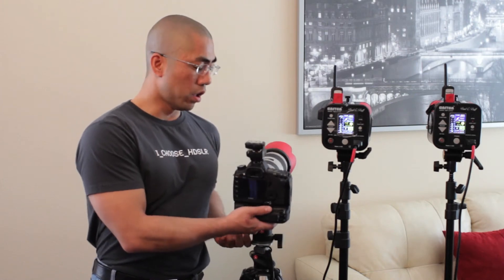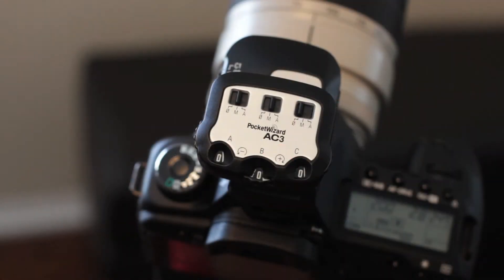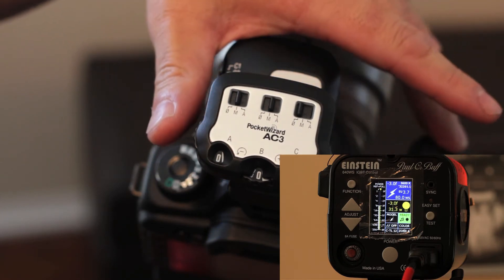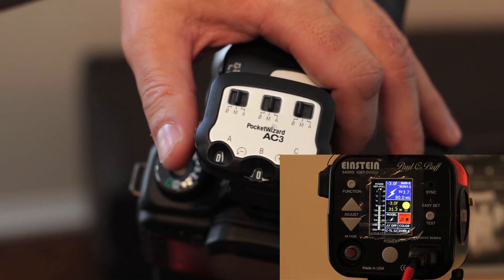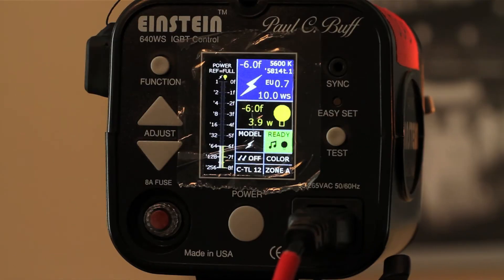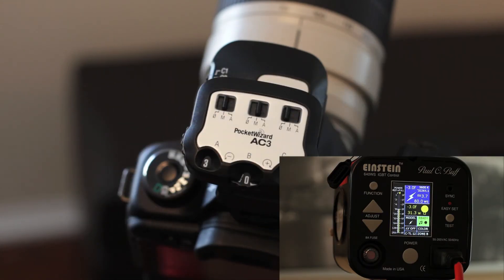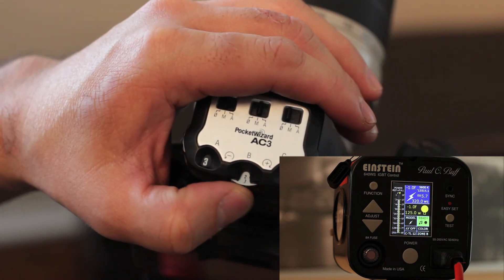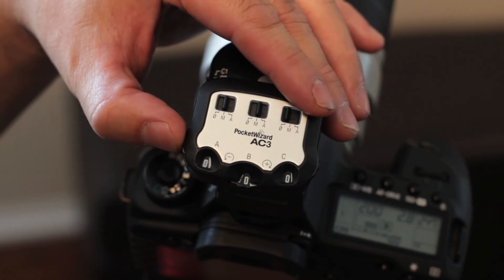Einstein with PocketWizard PowerMC2, MiniTT1, and AC3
Demonstration of the PocketWizard MiniTT1 and AC3 ZoneController to control/trigger the Paul C. Buff Einstein studio strobe with a PocketWizard PowerMC2 receiver.